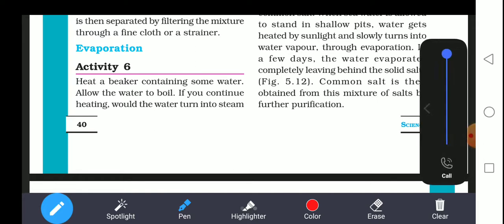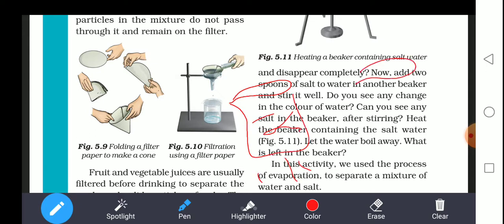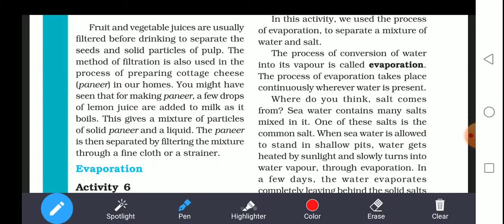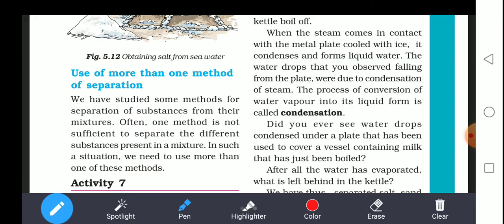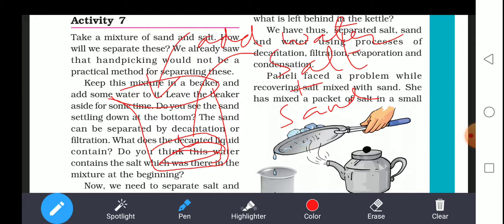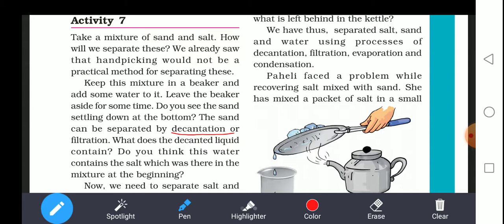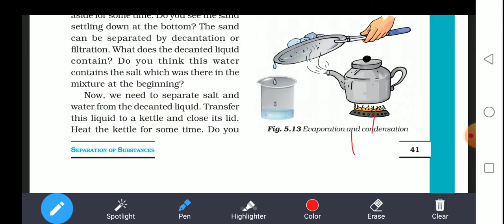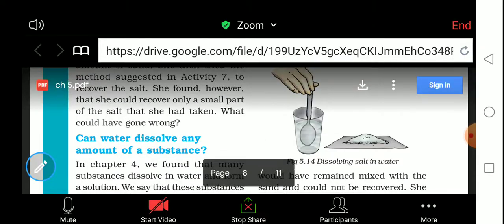Ch-5 Separation of substances